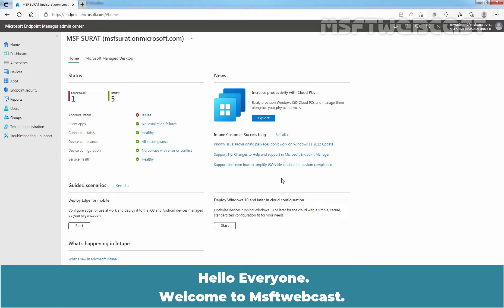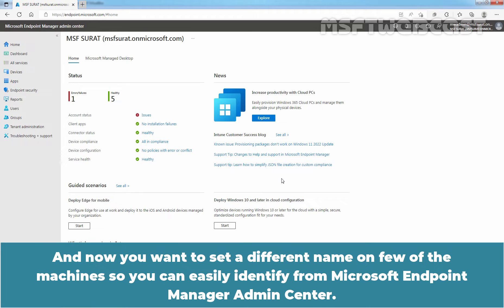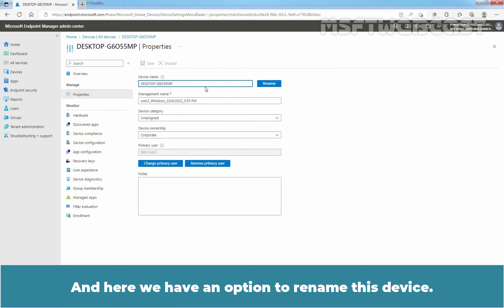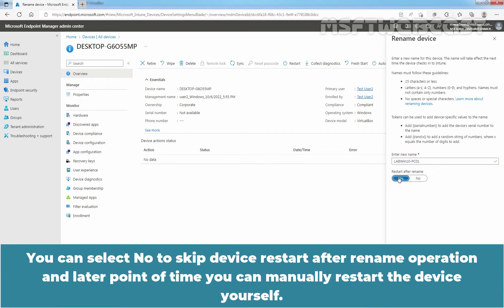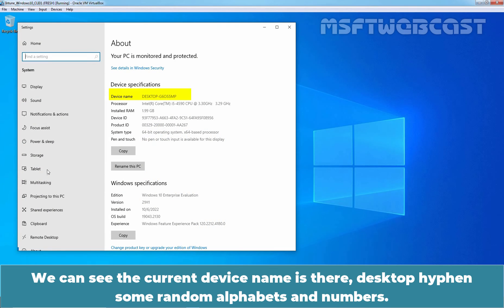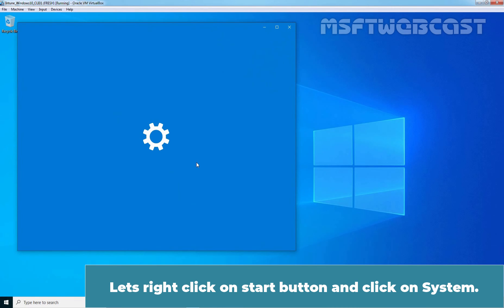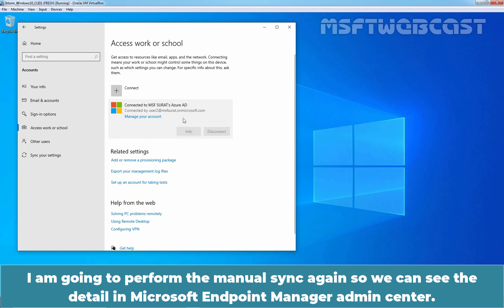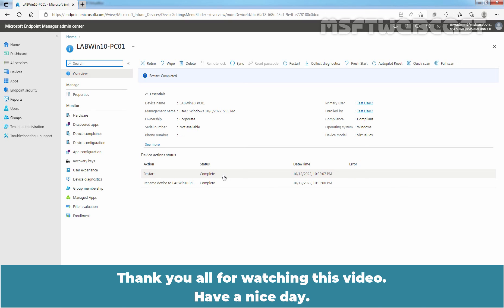13. How to Rename a Device in Microsoft Intune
Microsoft Intune Beginners Video Tutorials Series:
This is a step by step guide on How to Rename a Windows 10 Device in Microsoft Intune using Microsoft Endpoint Manager admin center.